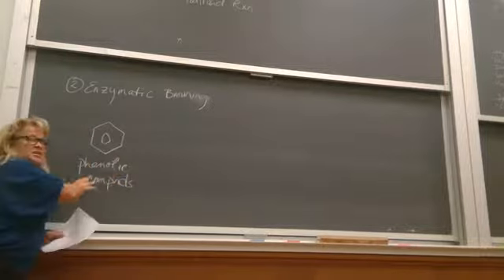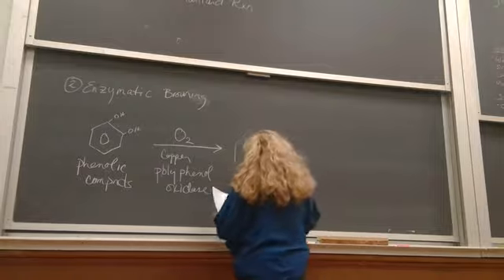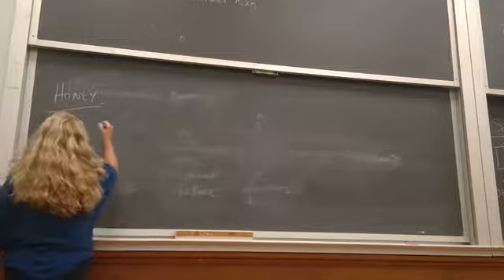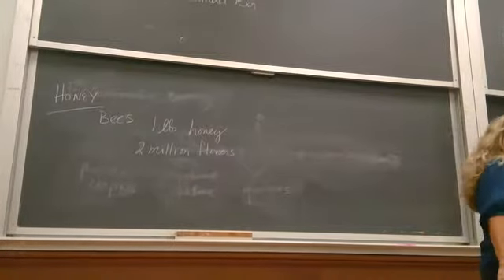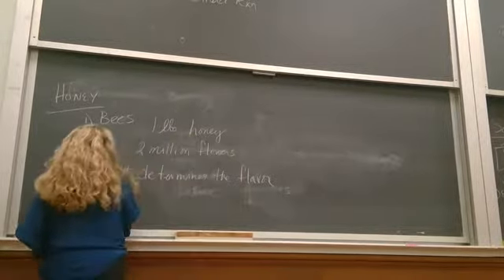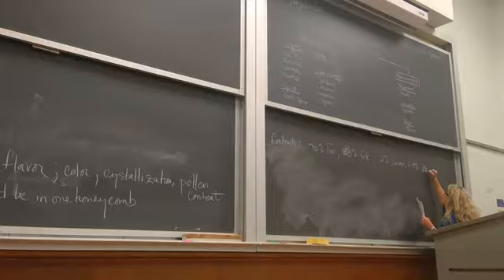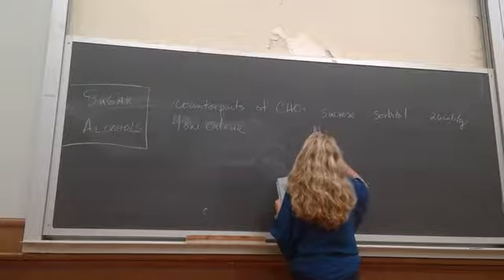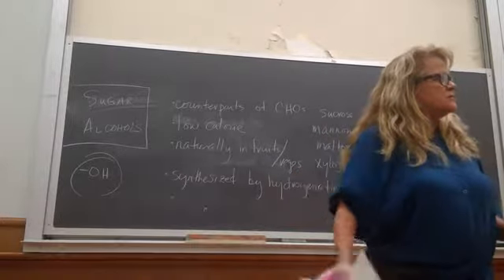NST 108A Lec 12